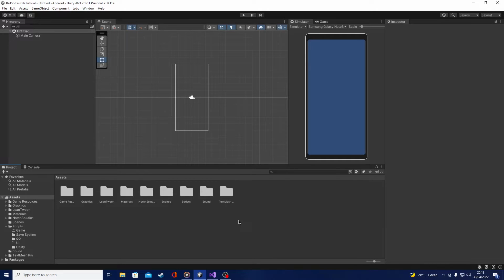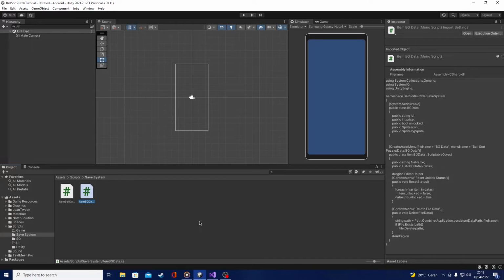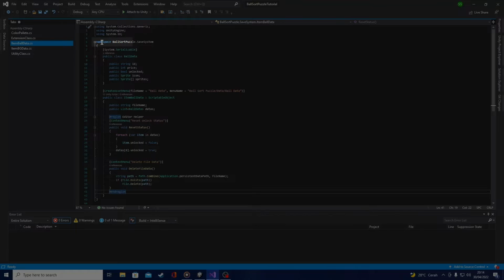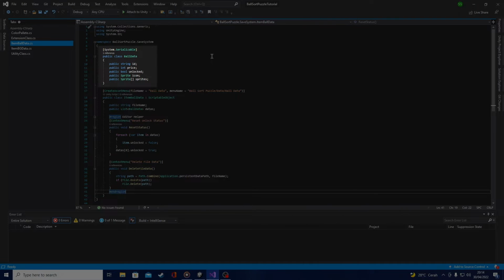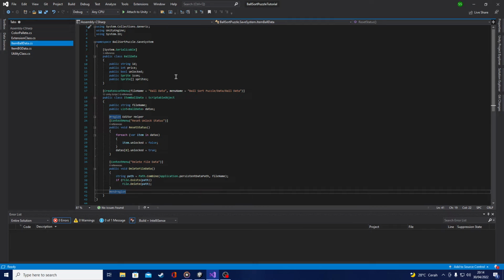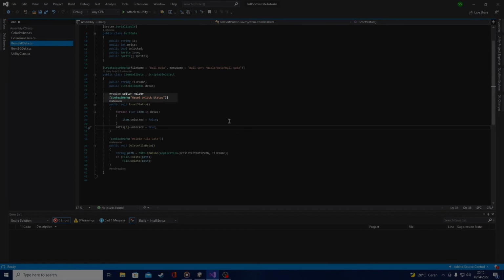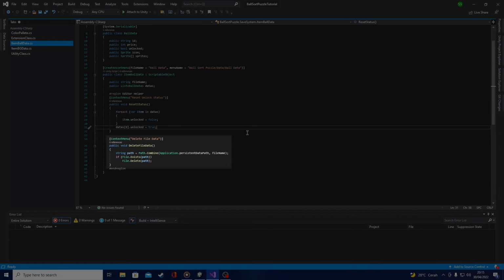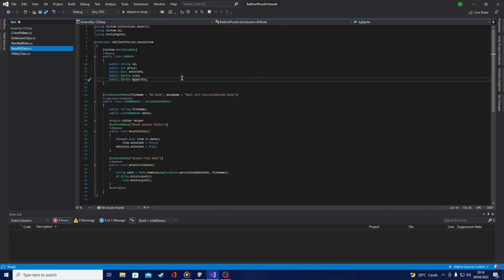EP 3| Unity2022 | BallSortPuzzleTutorial | -Item Ball & BG Data-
Hi yo, here come part 3 where we create another Scriptable object
Facebook: (im not really sure how to link fb or messenger, so you can type my email on search box instead)